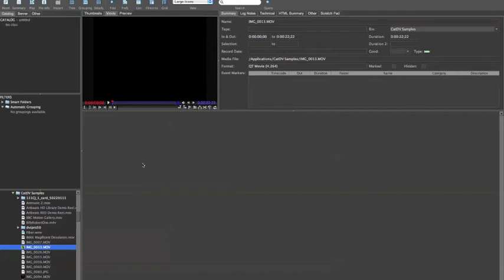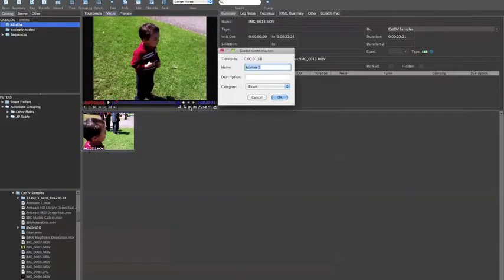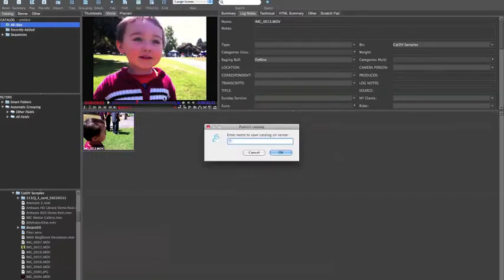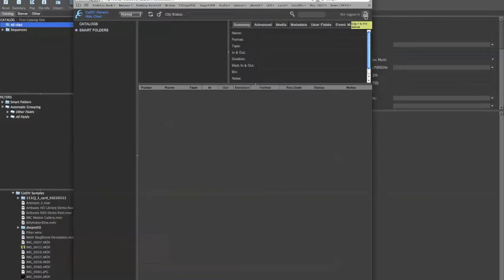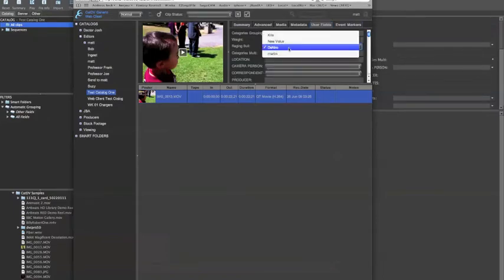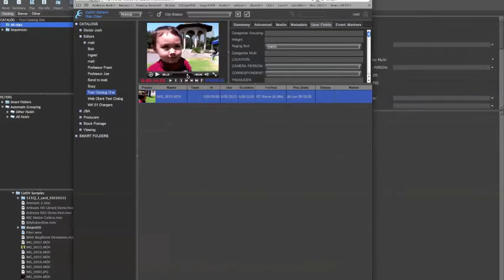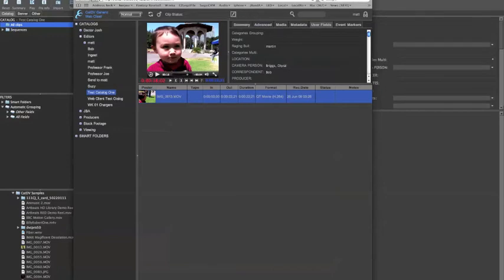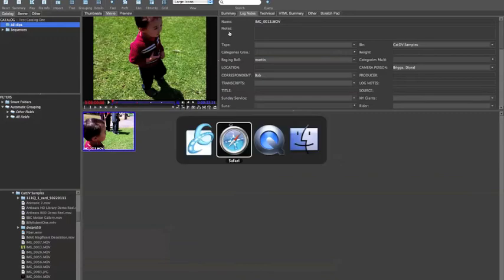CatDV Quick Tips | Desktop & Web Clients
Demonstration of the easy interaction between the CatDV enterprise client and the web client. Publish catalogs on enterprise client, edit catalog on web client, changes show up on both. Web client can be used in HTML5 or QuickTime formats.